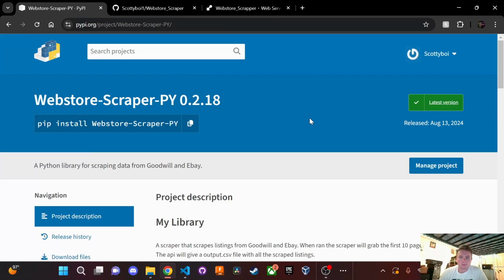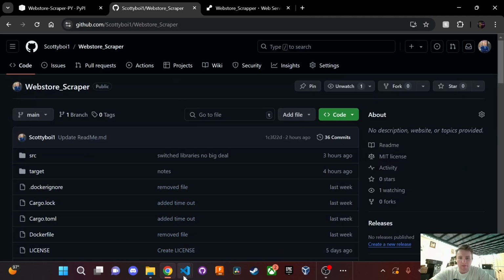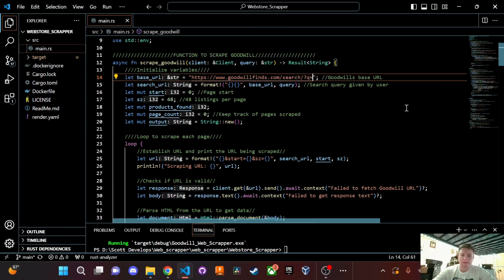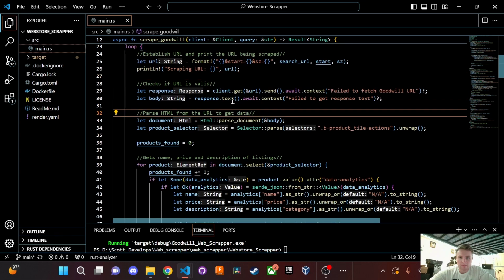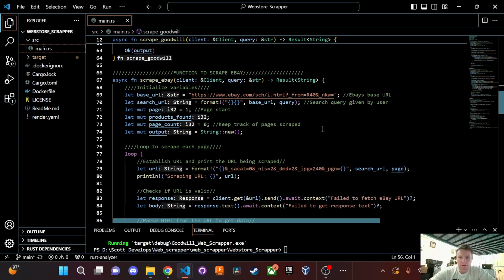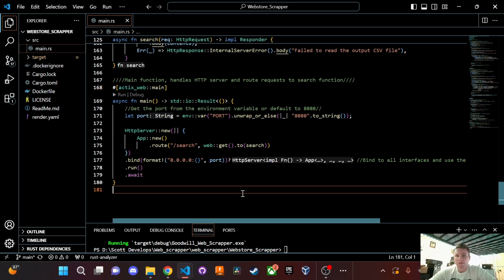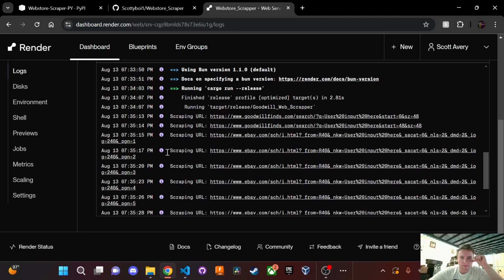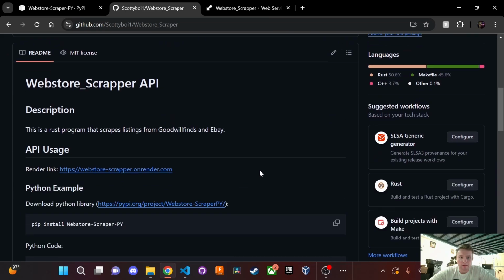Making a Webstore Scraper API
A scraper that scrapes listings from Goodwill and Ebay. When ran the scraper will grab the first 10 pages of a listing. The api will give a output.csv file with all the scraped listings.